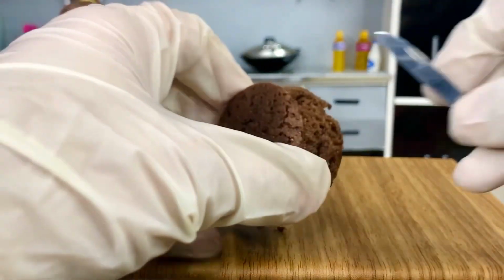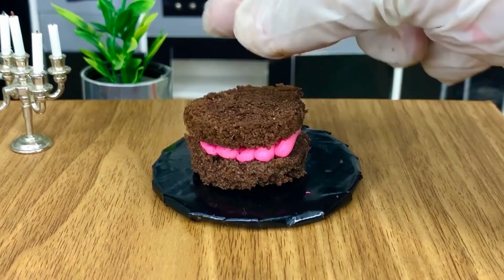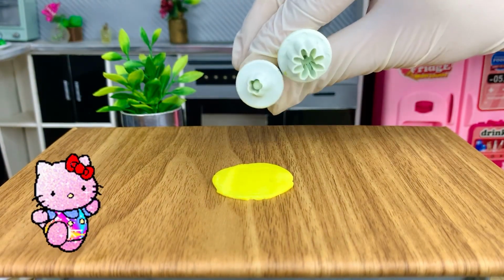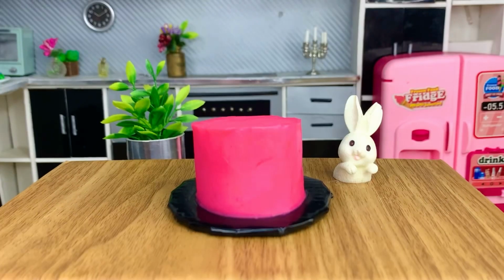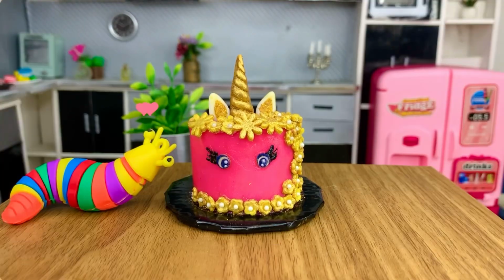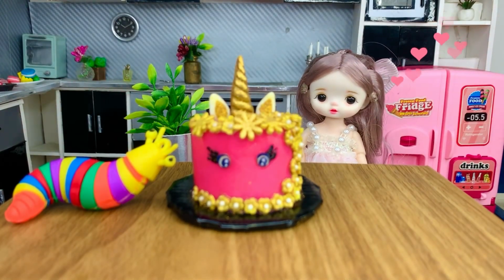Pink Miniature Unicorn Cake | Satisfying Miniature Unicorn cake Decorating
Hello everyone 🥰 Today I made most beautiful Miniature Unicorn Cake on my first Youbube Aniversary  in my miniature kitchen. You will see the step by step easy method of making a Satisfying unicorn cake. I decorated this Chocolate mini cake making with Buttercream and fondant flowers. Hope you like this 🥰.

Ingredient:
Chocolate Cake
Buttercream
Food color
Fondant
Golden dust

You will find videos of how to make chocolate cake, how to make rainbow cake, easy chocolate cake recipe, amazing cake decorating ideas, Tiny Fondant cake recipe, easy birthday cake designs, Unicorn cake, kitkat cake and many other Tiny cakes recipes on my channel.

🥰Its Mini cakes Miniyumture World😍. I love to make Mini cakes. Miniature cakes making is an art. Miniature Cooking cake, Tiny Cakes recipes are so satisfying to watch.
😍You will enjoy 1000+ Miniature cakes recipe, and many mini cooking real food desserts with ASMR Cooking on my channel.